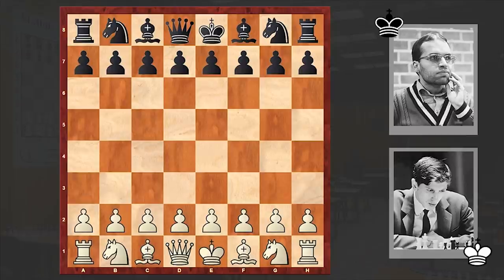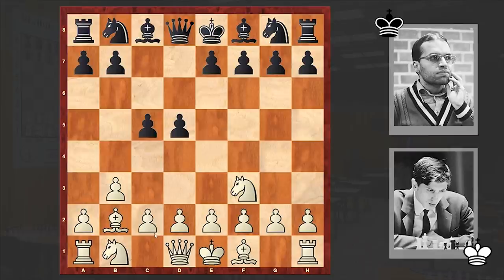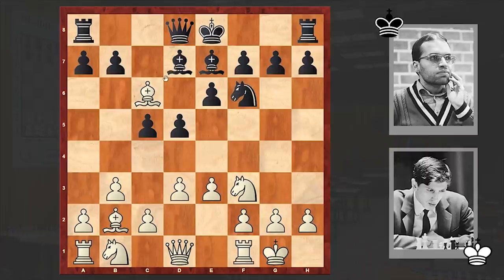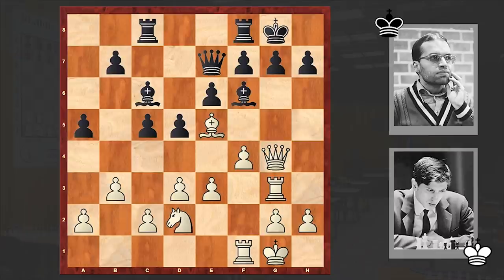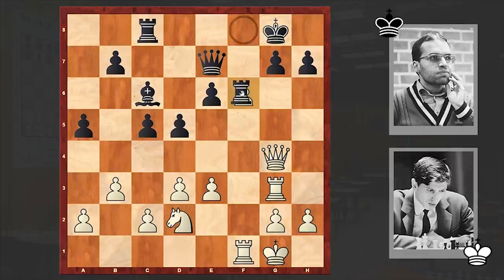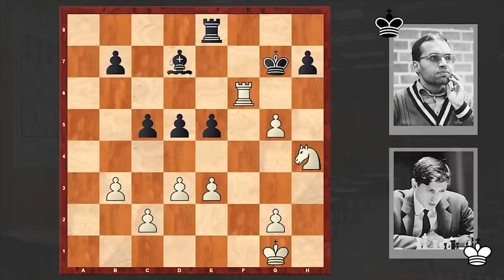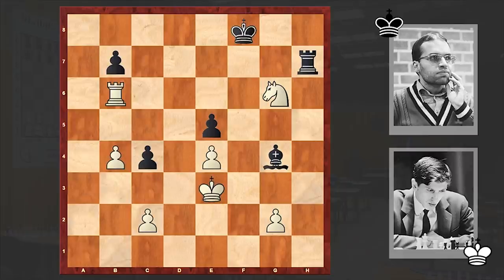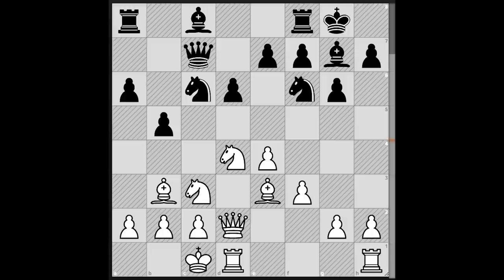This Is Nimzo–Larsen Attack Or Fischer's Shiny Zwischenzug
This is Fischer vs Mecking chess game analysis!
Nimzo–Larsen Attack quickly leads to a well known position of Bird's opening which allows Bobby Fischer to start an irresistible attack. Fischer concludes the attack with a nice combination!
Robert James Fischer vs Henrique Mecking
Palma de Mallorca Interzonal (1970), Palma de Mallorca ESP, rd 21, Dec-08
Nimzo-Larsen Attack: Classical Variation (A01)
1. b3 d5 2. Bb2 c5 3. Nf3 Nc6 4. e3 Nf6 5. Bb5 Bd7 6. O-O e6
7. d3 Be7 8. Bxc6 Bxc6 9. Ne5 Rc8 10. Nd2 O-O 11. f4 Nd7
12. Qg4 Nxe5 13. Bxe5 Bf6 14. Rf3 Qe7 15. Raf1 a5 16. Rg3 Bxe5
17. fxe5 f5 18. exf6 Rxf6 19. Qxg7+ Qxg7 20. Rxf6 Qxg3
21. hxg3 Re8 22. g4 a4 23. Nf3 axb3 24. axb3 Kg7 25. g5 e5
26. Nh4 Bd7 27. Rd6 Be6 28. Kf2 Kf7 29. Rb6 Re7 30. e4 dxe4
31. dxe4 c4 32. b4 Bg4 33. Ke3 Rd7 34. g6+ Kf8 35. gxh7 Rxh7
36. Ng6+ Ke8 37. Nxe5 Bc8 38. Nxc4 Kd8 39. Nd6 Rg7 40. Kf2 Kc7
41. Nxc8 Kxc8 42. Rd6
 1-0